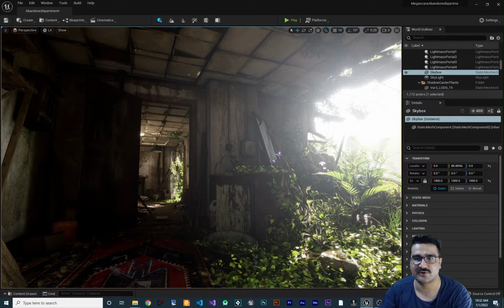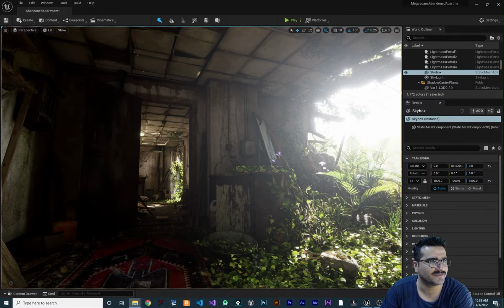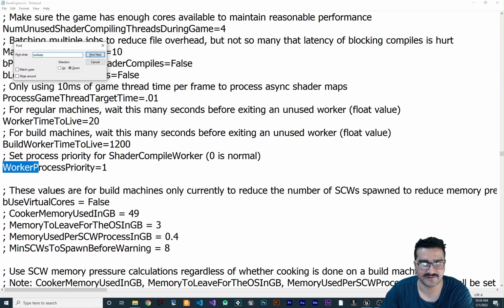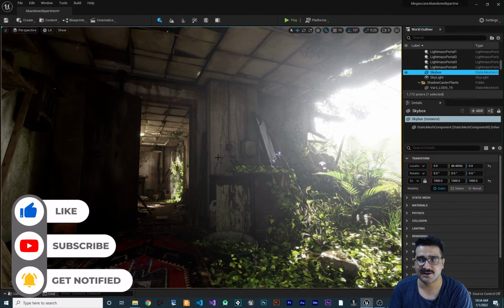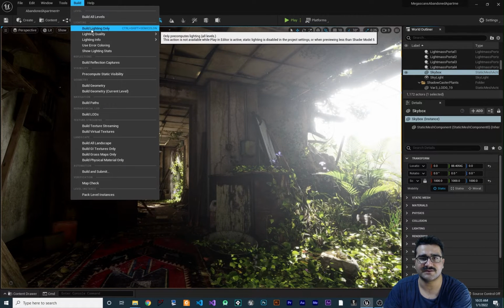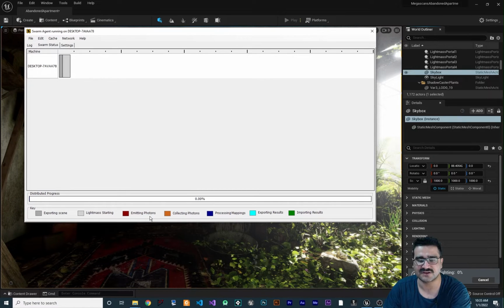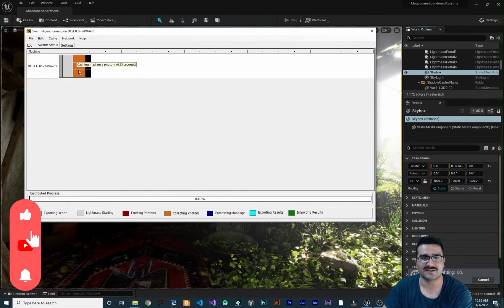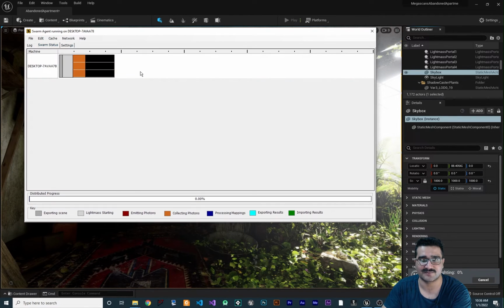Fix shader and light compile time it take to compile in unreal engine 5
compiling shader take too long in unreal engine 5?
compiling light take too long in unreal engine ?
let me show you how you can fix it

timecodes:
0:00 intro
0:50 fix compile shader takes too much time to compiled in unreal engine 5
2:05 fix light takes too much time to compile in unreal engine 5